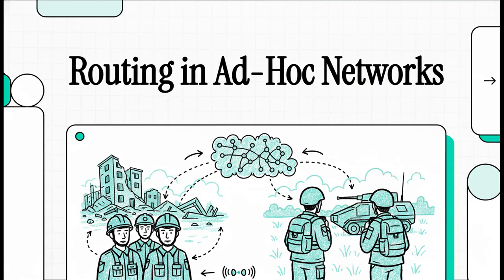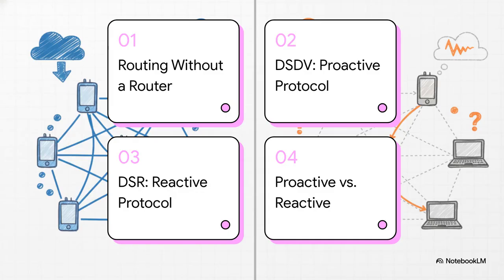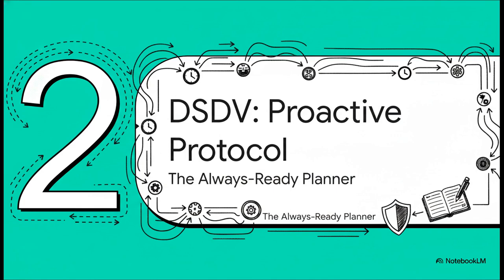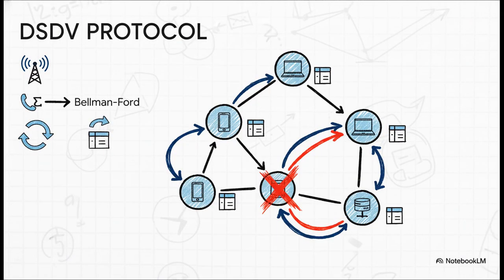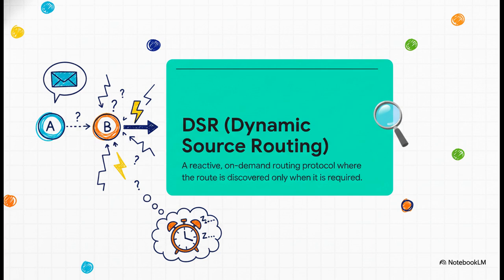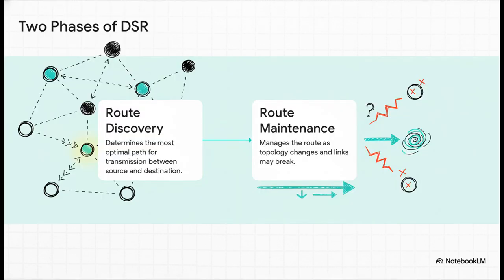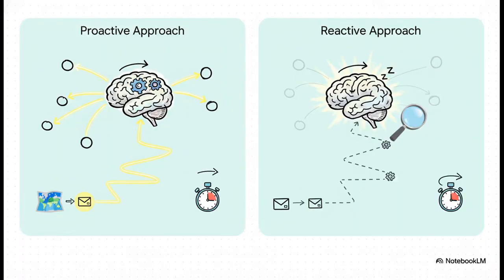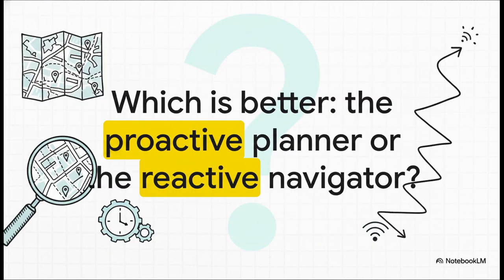Ad Hoc Network Routing | Unit 4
🔹 Strictly exam-oriented

Question Covered:
👉 [Describe DSDV and DSR routing algorithms for ad-hoc networks]

Best for:
• University exams
• Last-minute revision